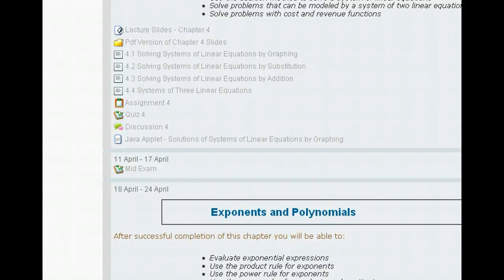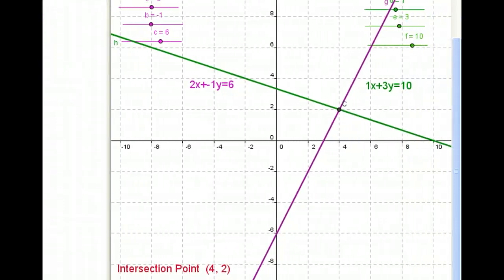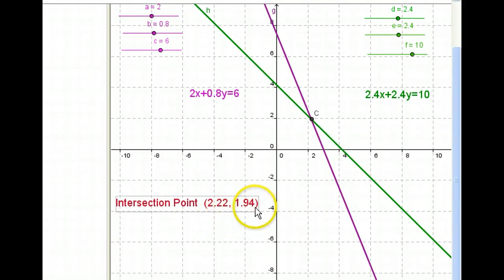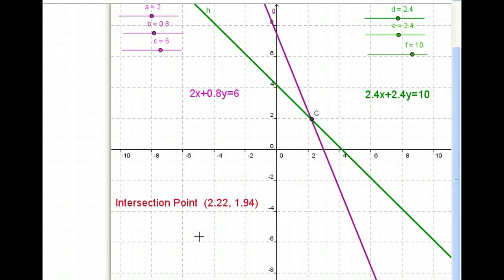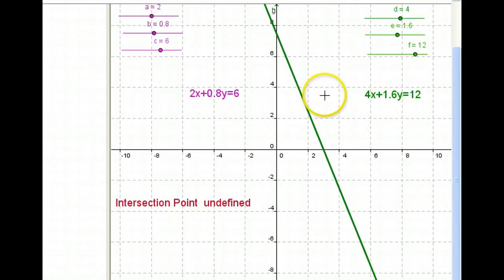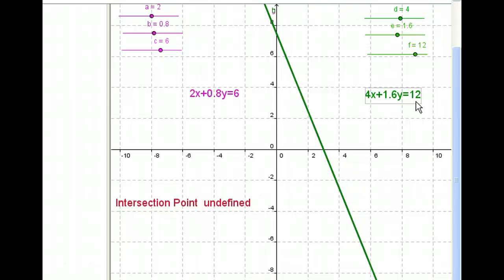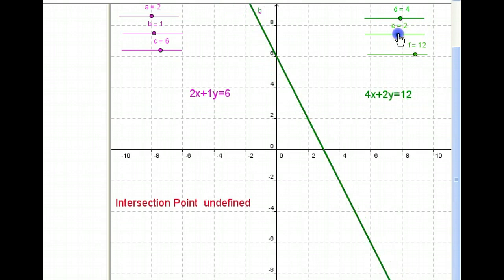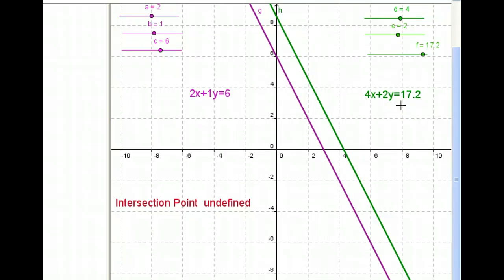Solution of Systems of Linear Equation by Graphing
The video clip is based on geogebra software. It demonstrates how to find solutions of systems of linear equations with two variables using graphing method.